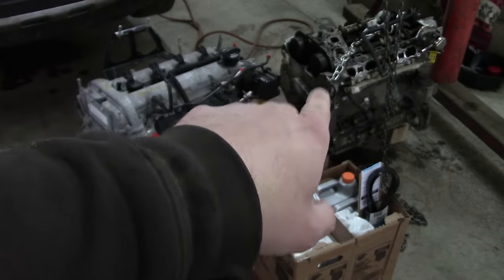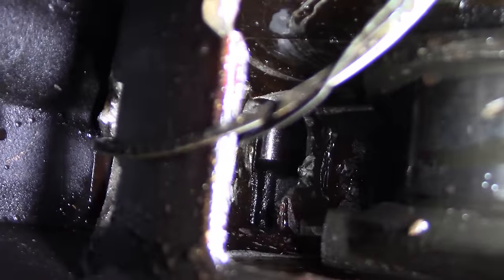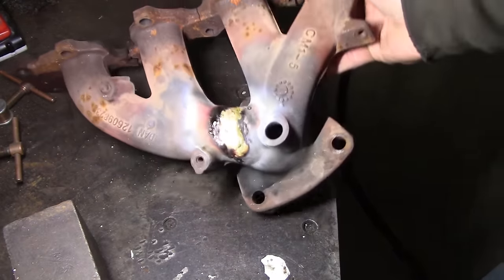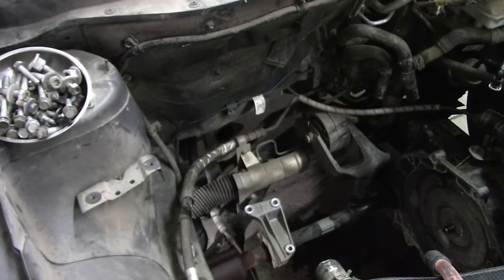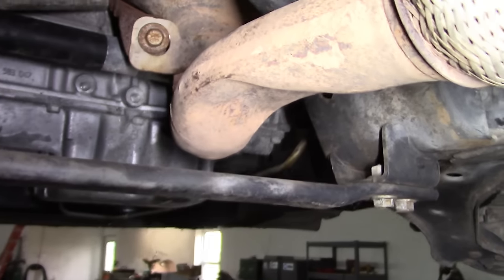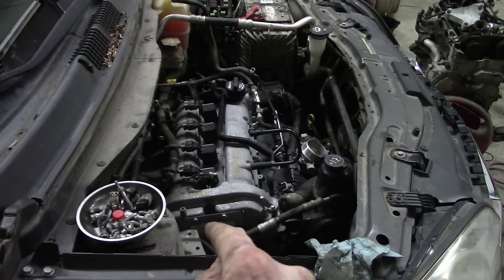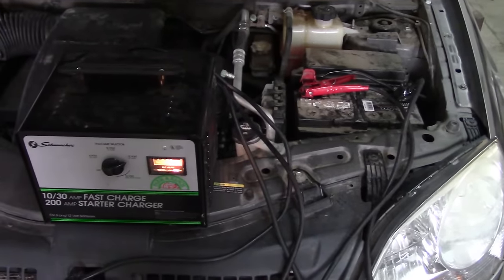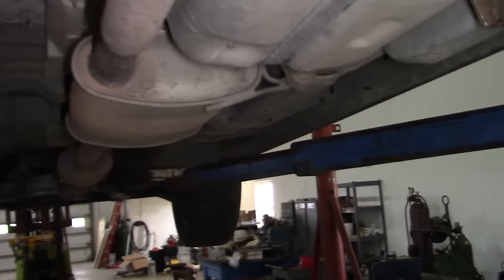I Fixed the Cheapest Small SUV on Marketplace - Part 2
We drop a used engine into a the 2012 Chevy Captiva and get it back on the road. Plus I will look at the other issues with the car and break down the costs.